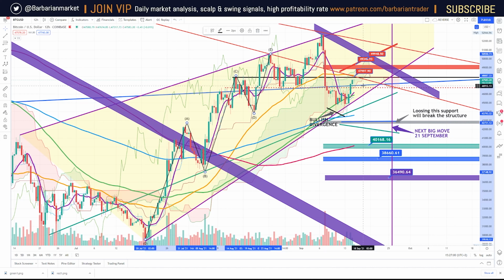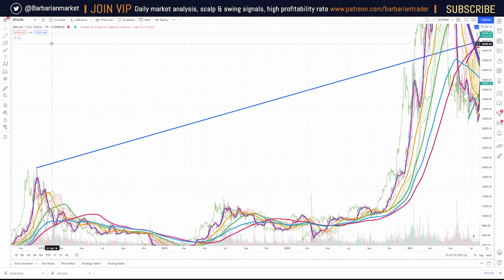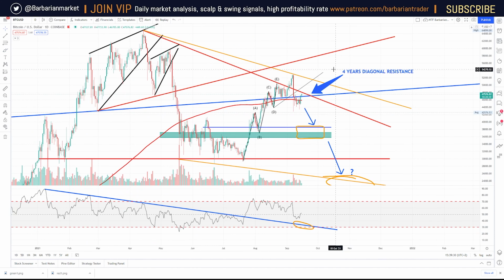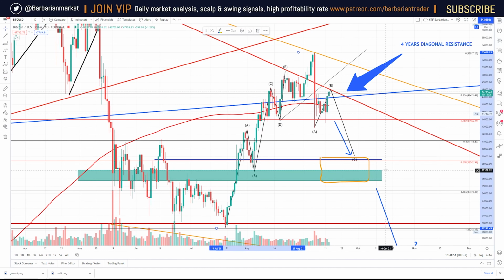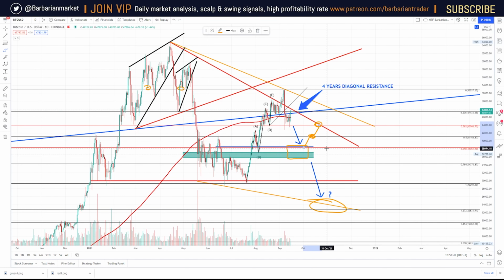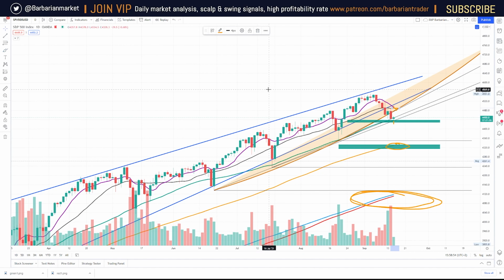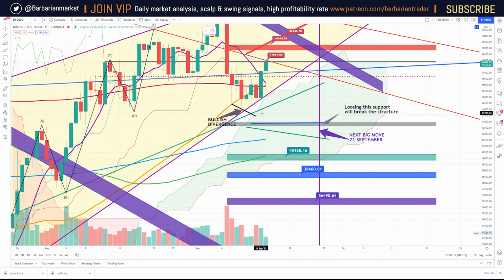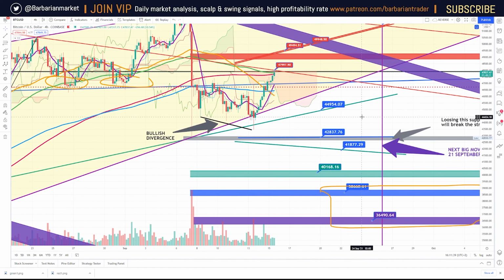Today BITCOIN analysis. WATCH NOW! See your next trade.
LIVE BITCOIN ANALYSIS - 15 Sep 2021

JOIN OUR VIP DISCORD GROUP for in depth analysis and profitable trades

Bonuses are available for a limited period of time. For details please read to info on the market web page.